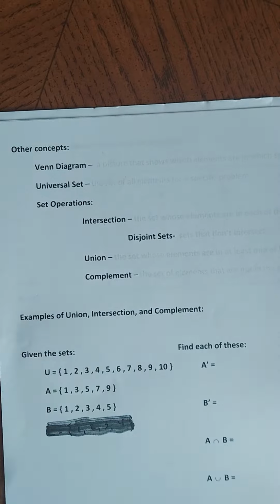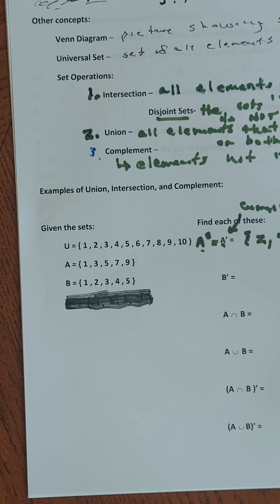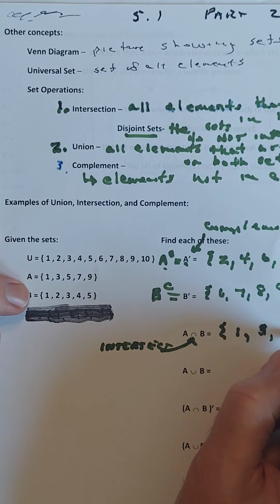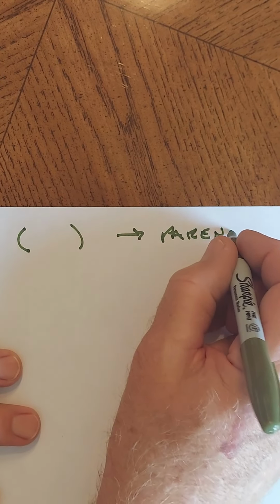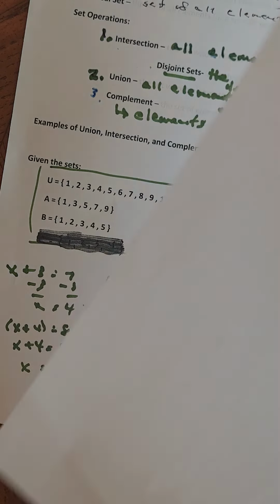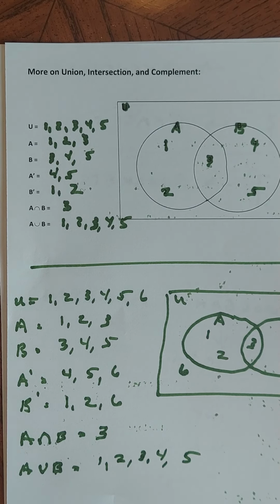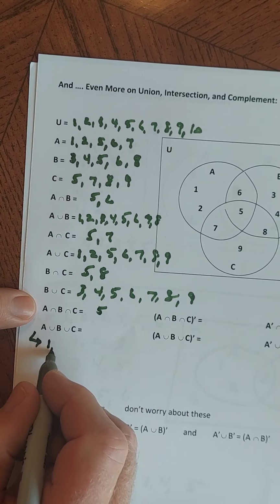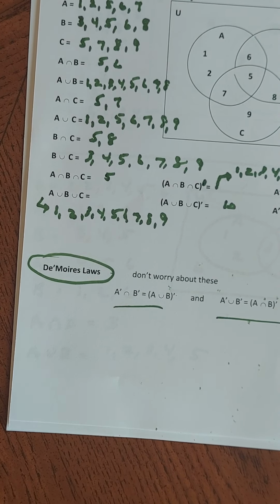5.1 Video Lecture part 2